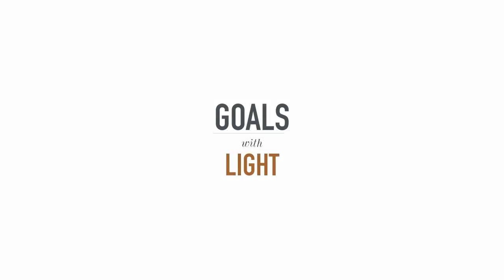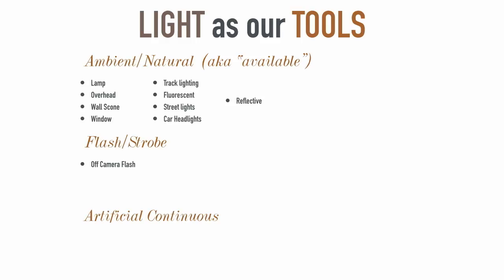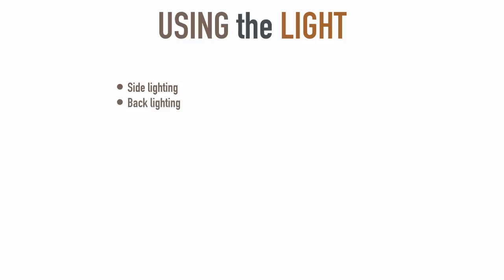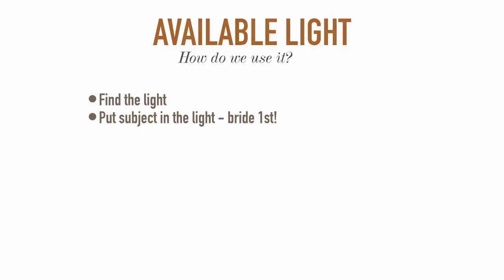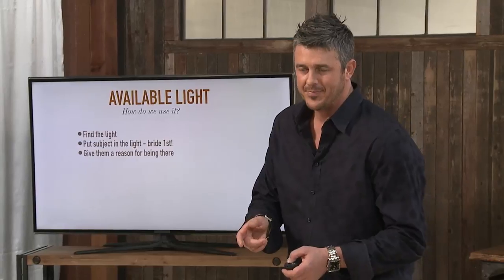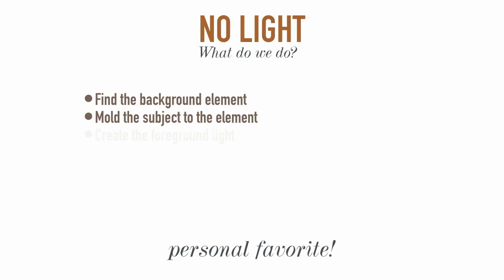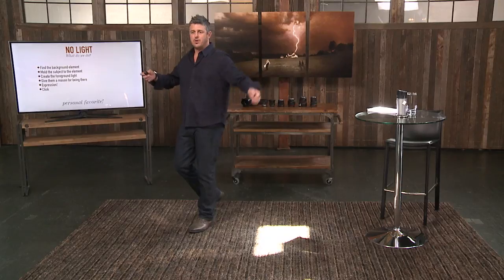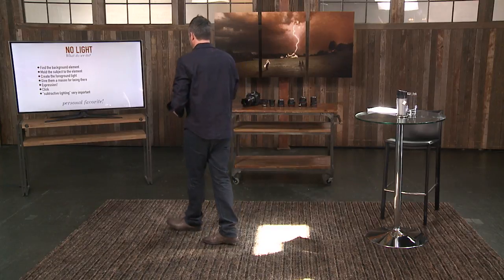The Ultimate Indoor Lighting Tutorial for Photographers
A complete tutorial to working with all the different indoor lighting situations you will encounter.

In this video Jim Garner shares his best tips for working with light. Jim will help you make the most of any lighting situation and share shortcuts for determining the best location to place your subject based on the light that is in the room.